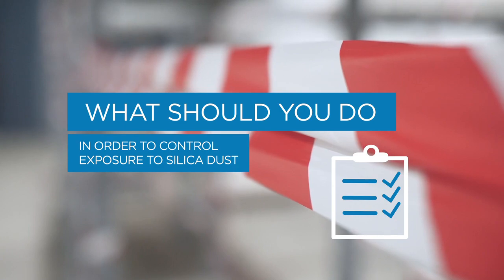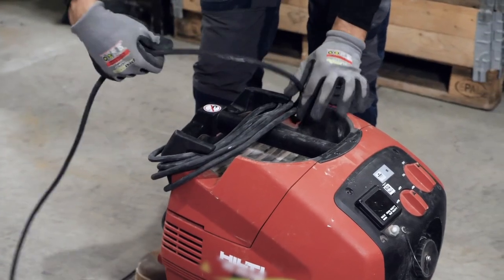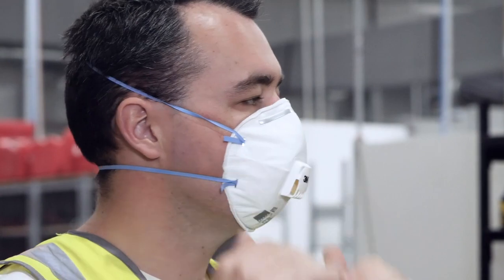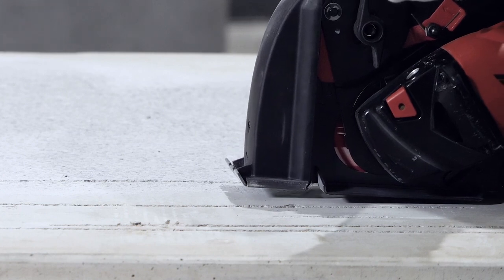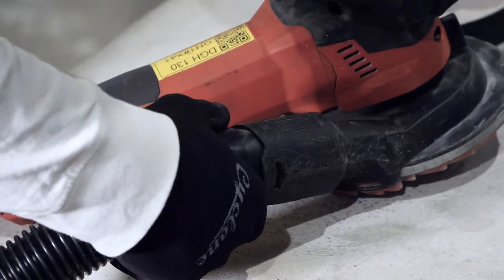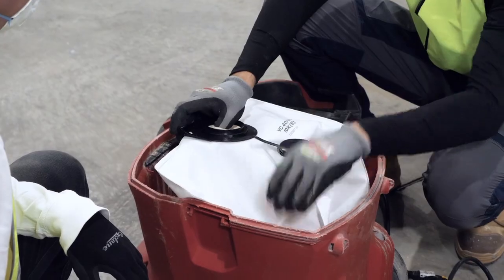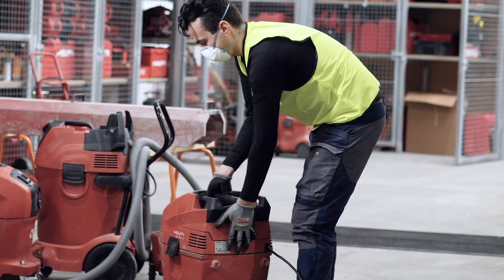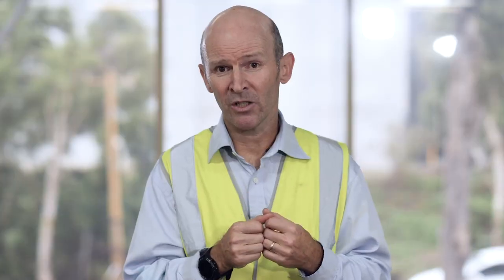Silica dust – controlled cutting of bricks and concrete using on-tool capture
On-tool dust capture is an effective way to eliminate and reduce exposure to silica dust. This video safety alert highlights how to use on-tool dust capture to ensure the safe cutting of materials such as bricks and concrete.